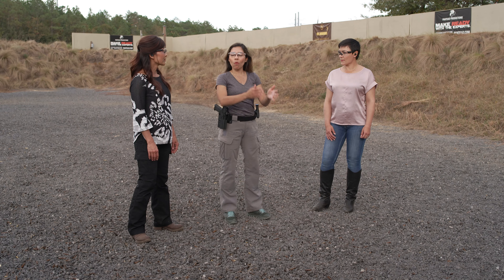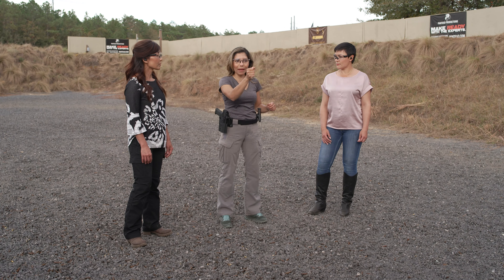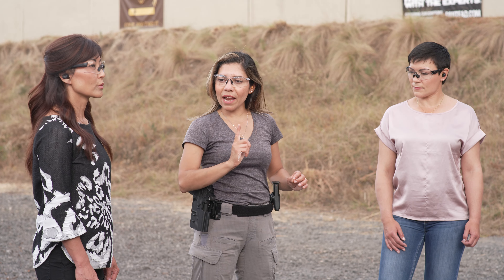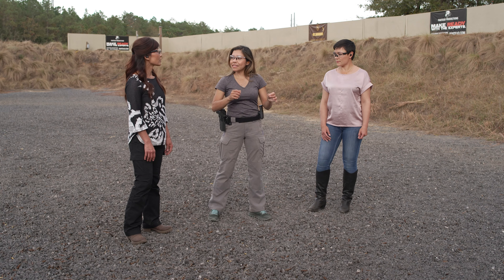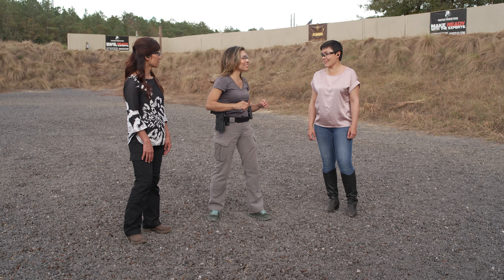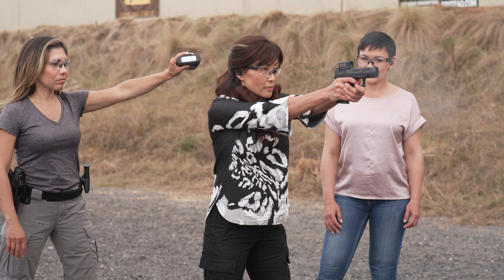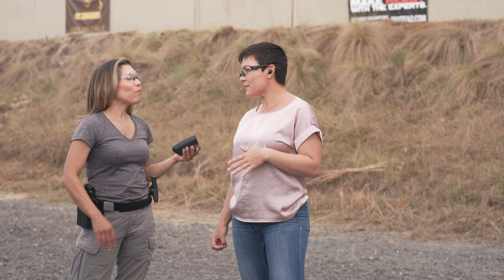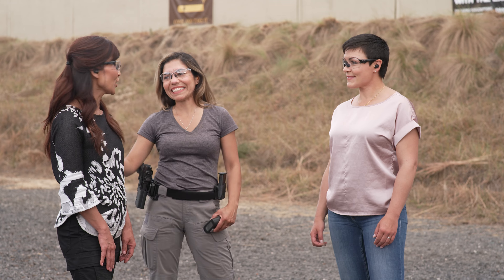Walther Defense Pro Tips: Parallel Transitions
Tatiana Whitlock, Gabby Franco, and Michelle Waldran work through Parallel Transitions.